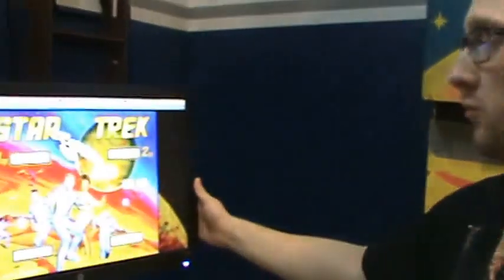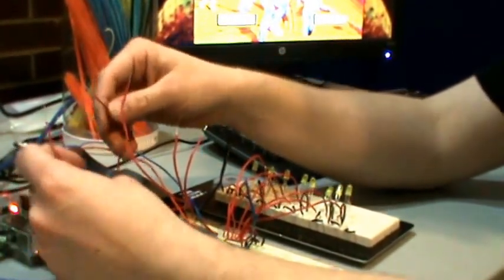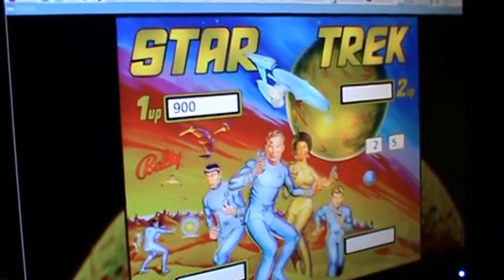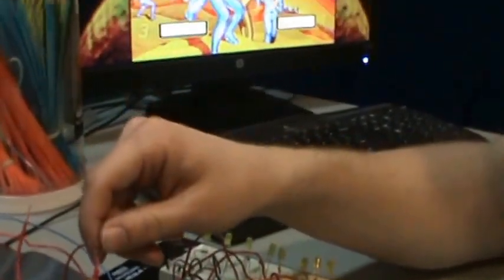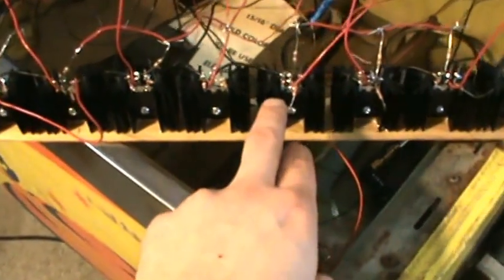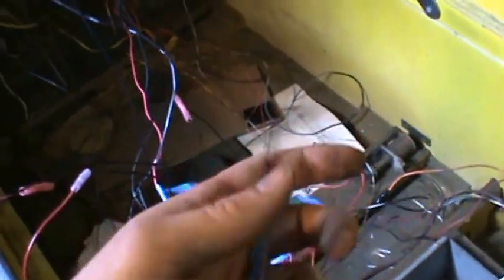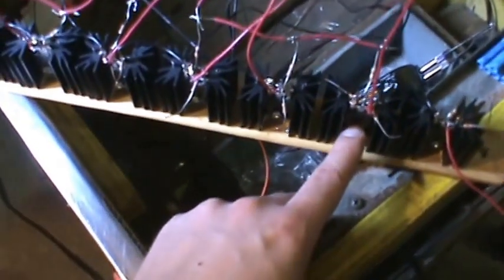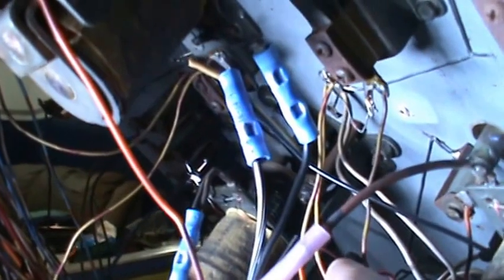Raspberry Pi Star Trek Pinball Update 3: GUI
Demonstration of the Display for the Star Trek pinball machine, driven by Raspberry Pi.